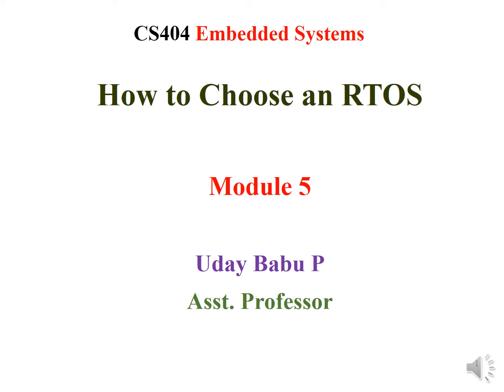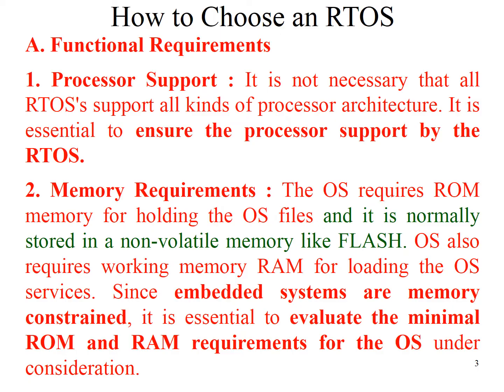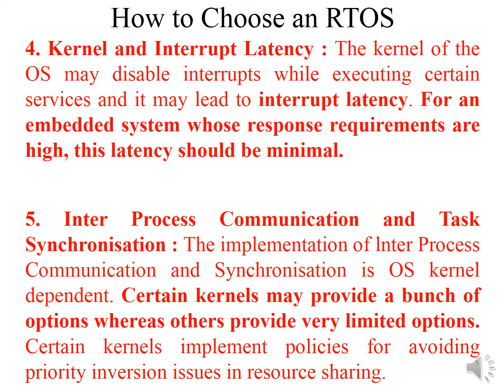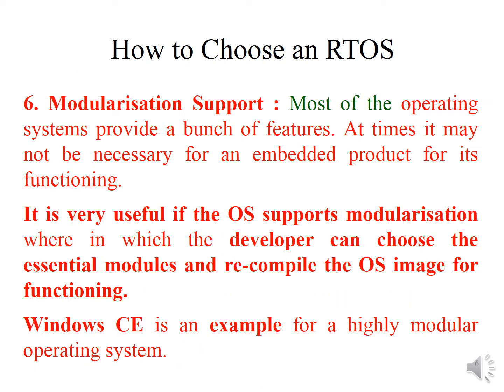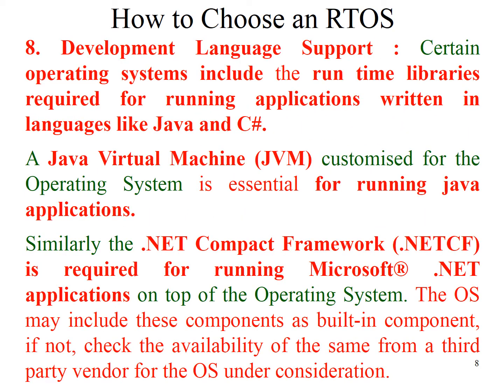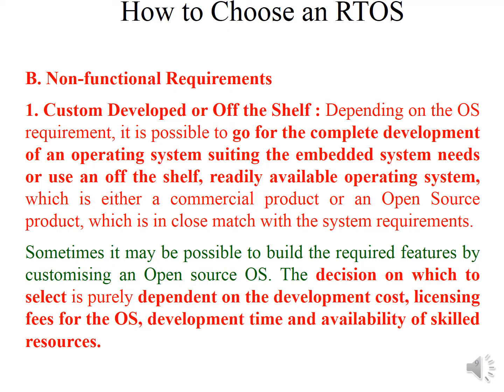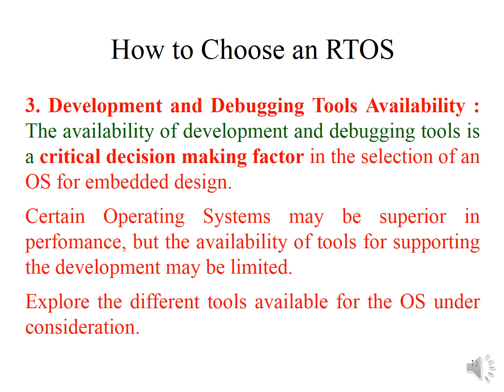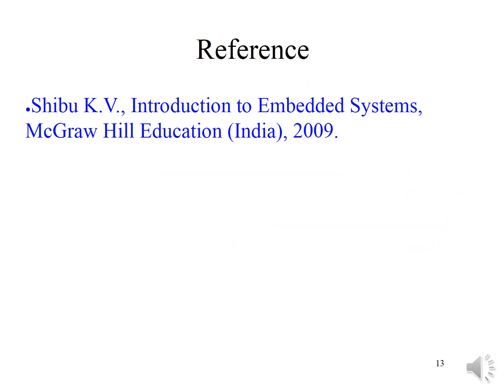How to Choose an RTOS - CS404 Embedded Systems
How to Choose an RTOS for Embedded Systems